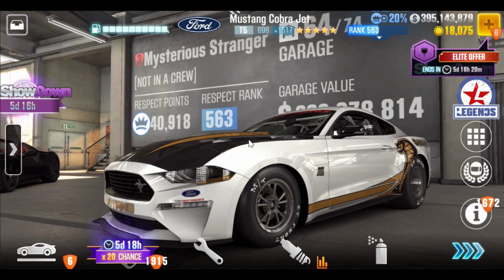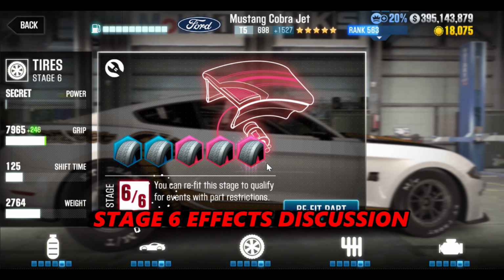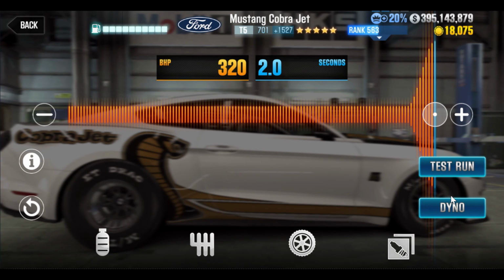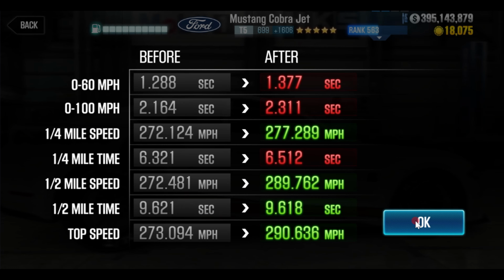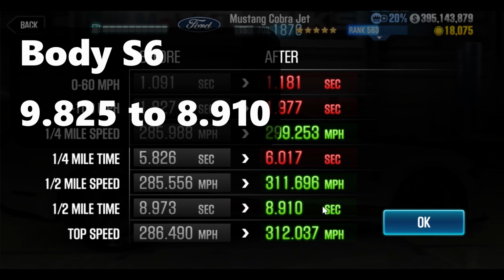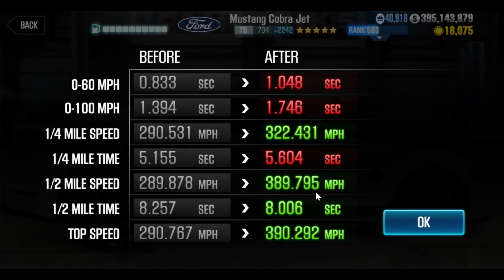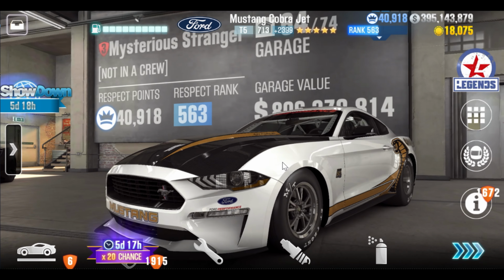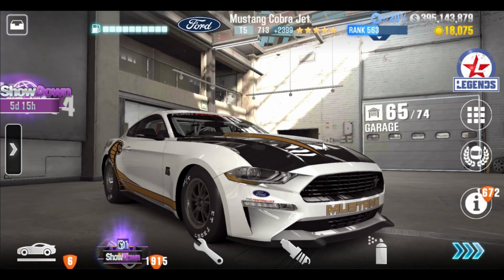CSR2|CSR Racing 2: Mustang Cobra Jet Stage 6 Effects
I give you the stage 6 effects for Mustang Cobra Jet.

In order of dyno:

1. Body
2. Engine
3. Transmission
4. Tire
5. Nitrous
6. intake
7. Turbo